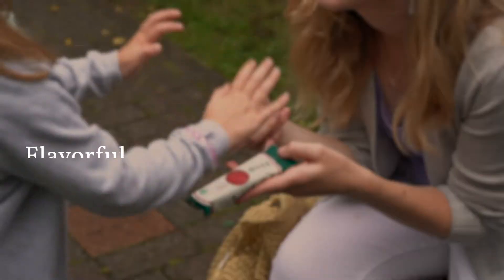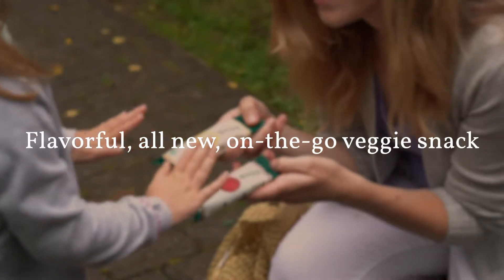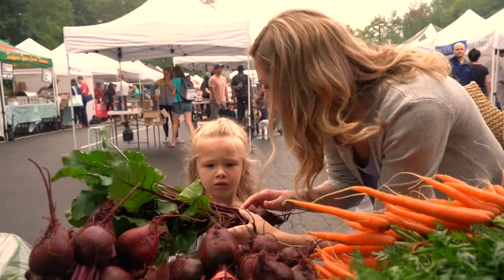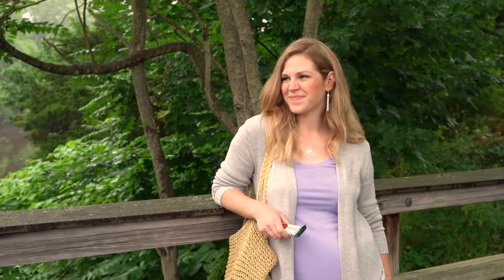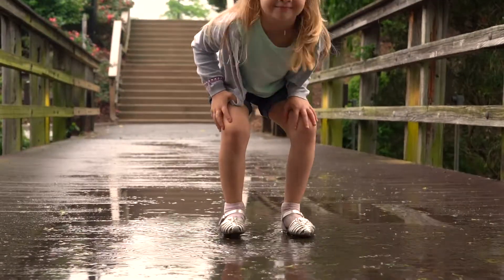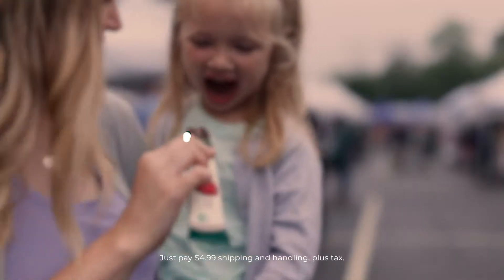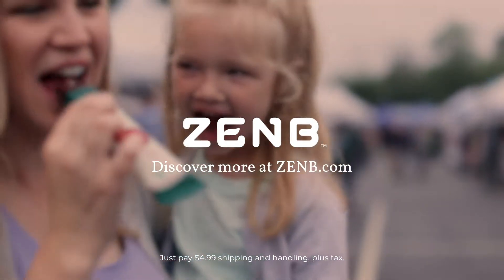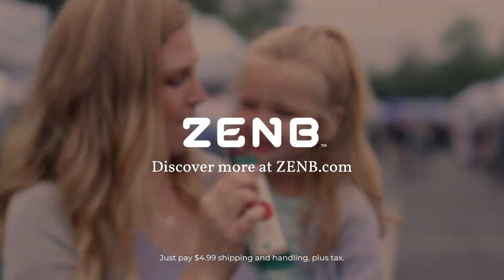ZENB 30 Second Pre-Roll for the Mom Community